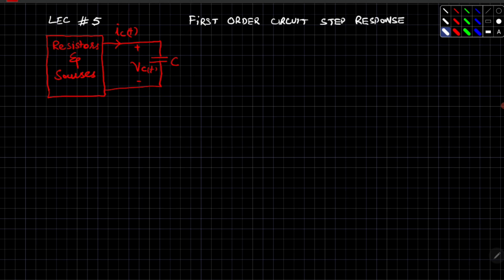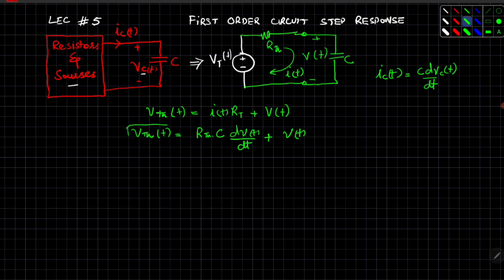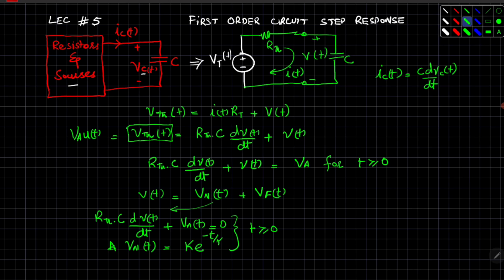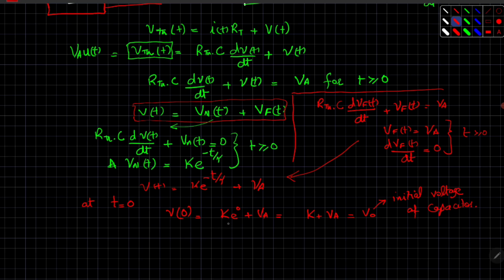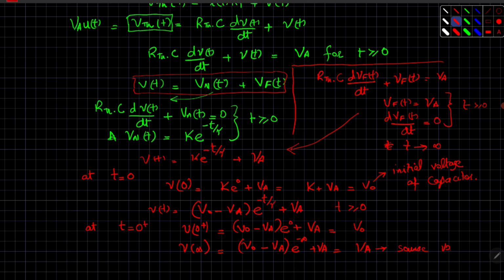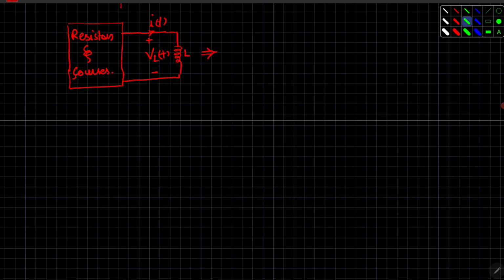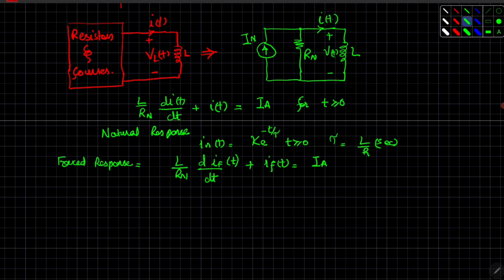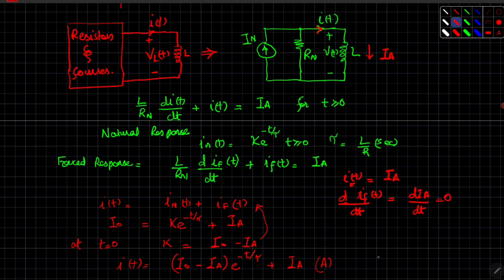Lec 5. 1st order RC circuit. CAD